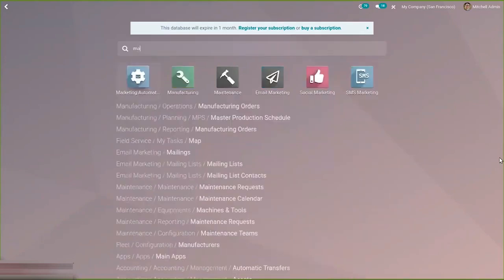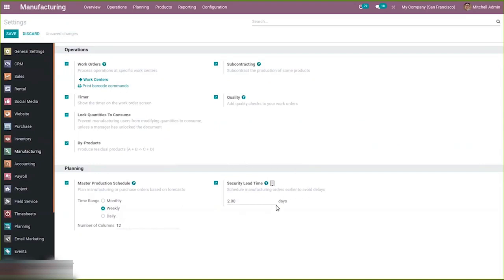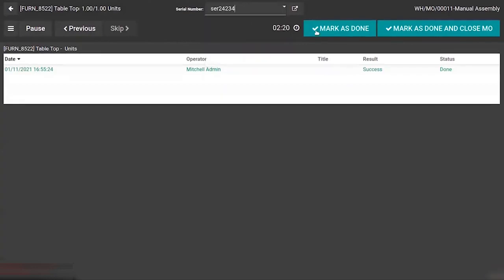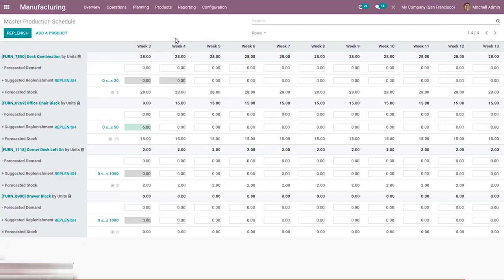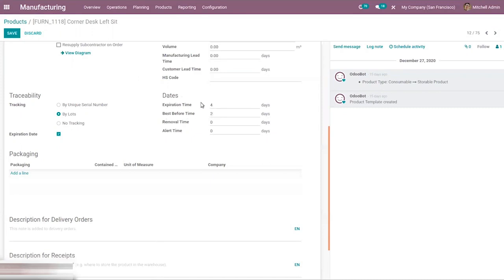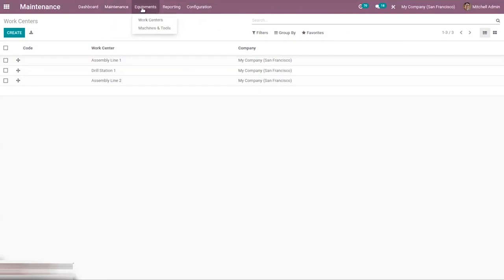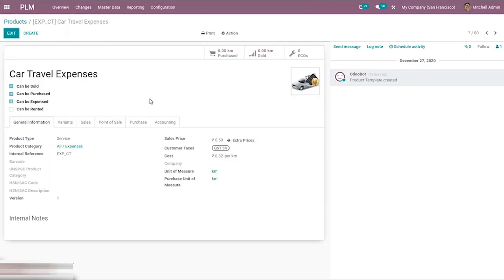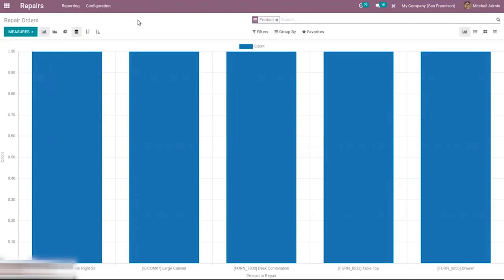Odoo Manufacturing Module Overview